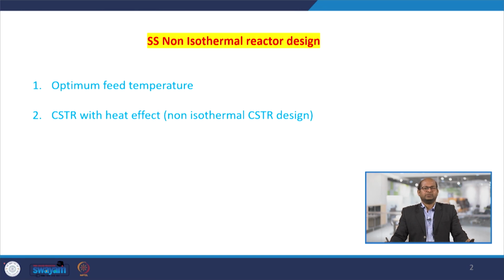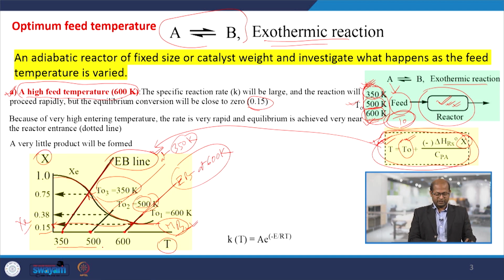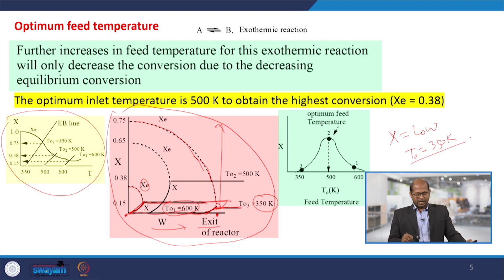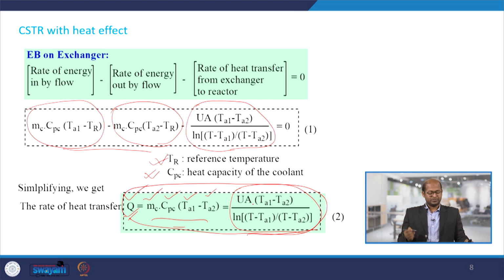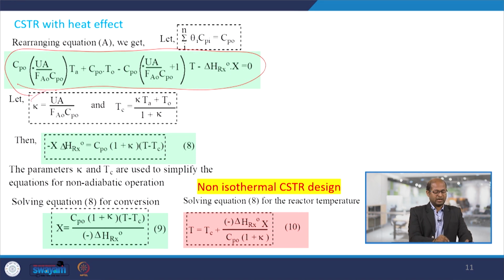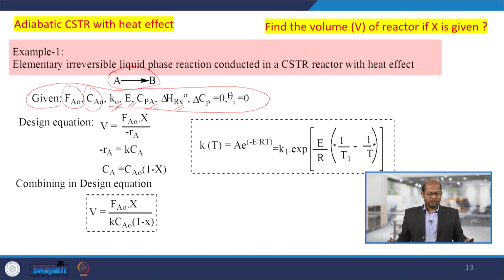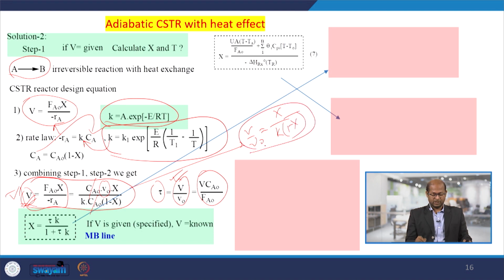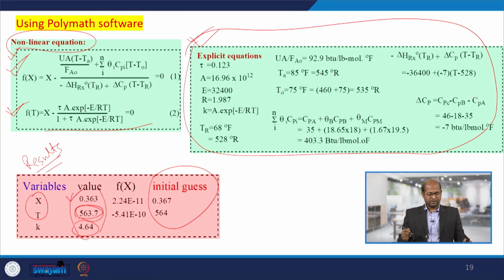Lec 33 SS Non Isothermal reactor design_Optimum feed temperature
Optimum feed temperature, CSTR with heat effect and numerical problem